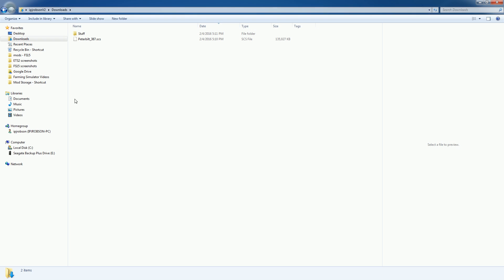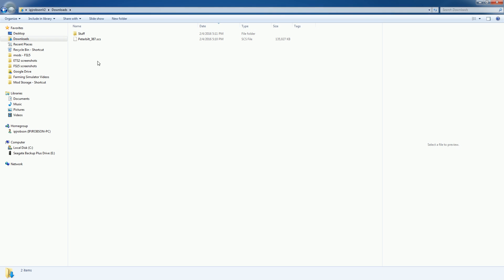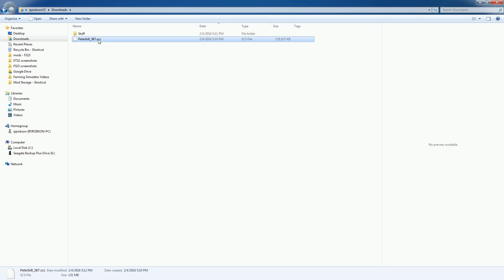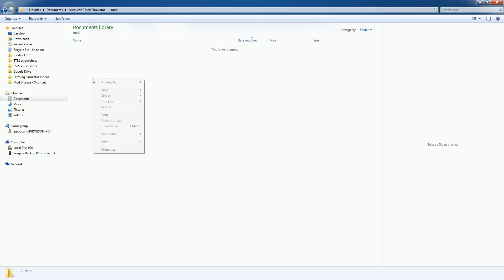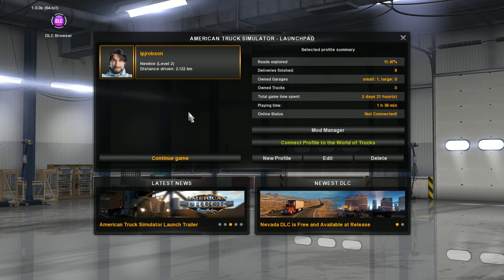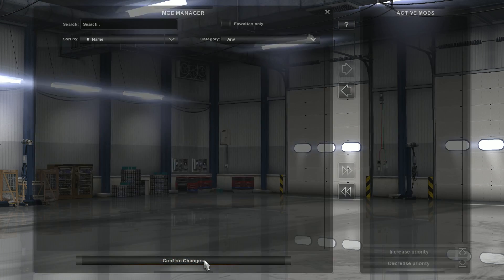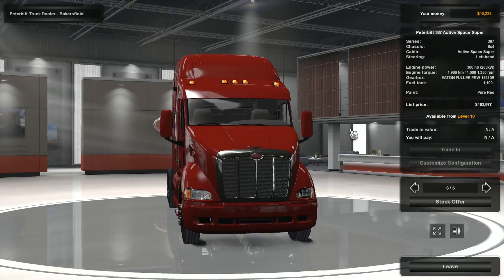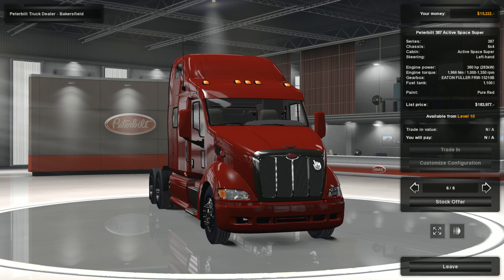How to install mods in American Truck Simulator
In this short tutorial you learn how to install mods in American Truck Simulator.

Here is a link to 7zip